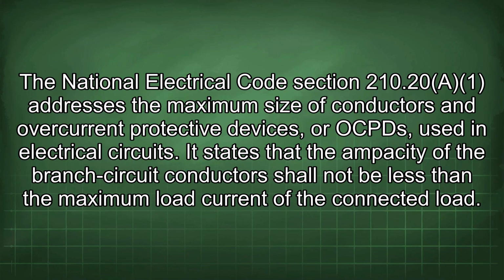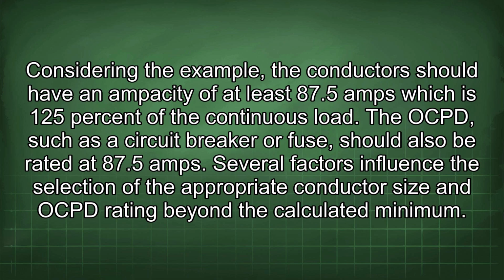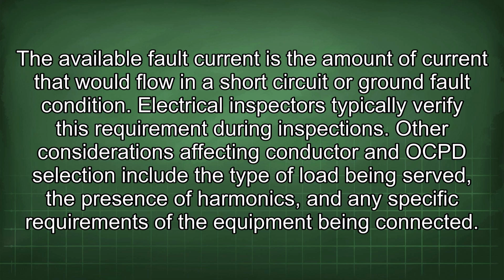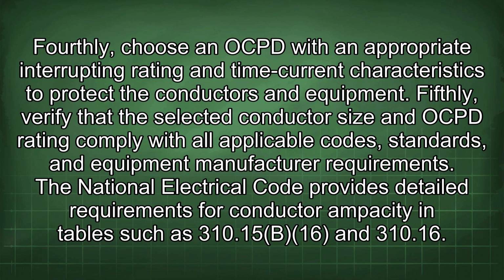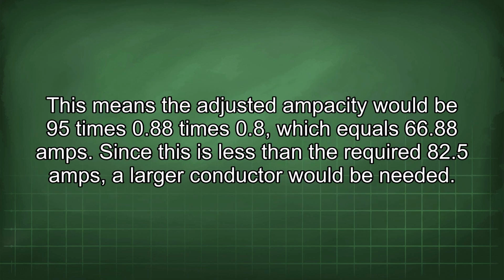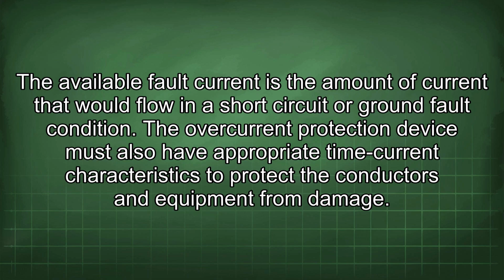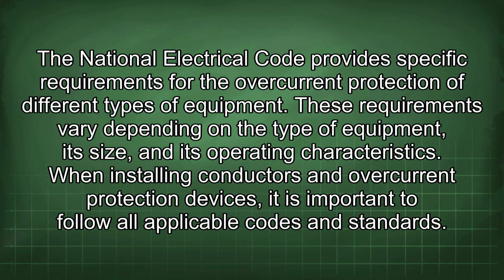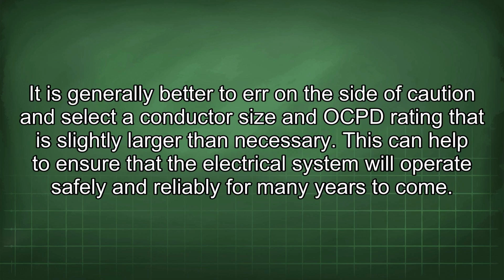Maximum Conductor and OCPD Size Code Reference Explained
Learn about the NEC code reference that defines maximum conductor and overcurrent protective device sizes. This video breaks down NEC 210.20(A)(1) and how it relates to load current. We clarify the factors affecting conductor and OCPD size.